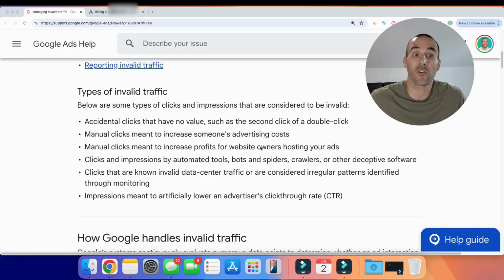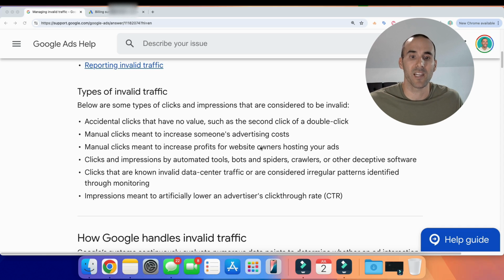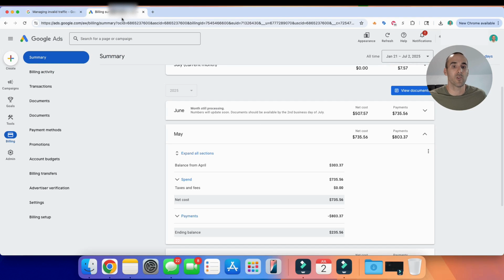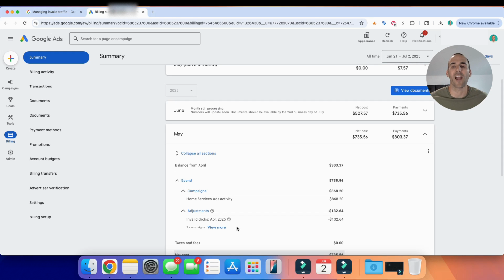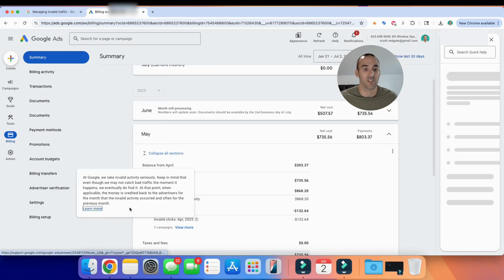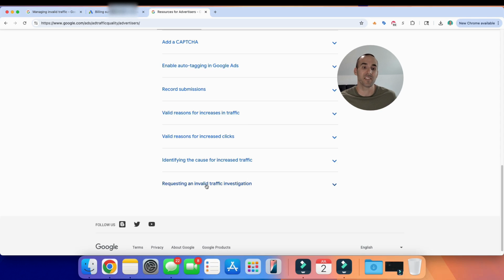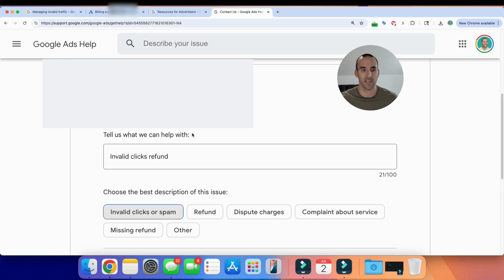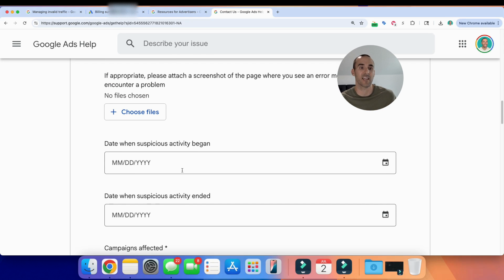Google Ads Invalid Traffic: How to Get a Refund (Step-by-Step Guide)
Have you ever wondered what "invalid traffic" means in Google Ads and how it impacts your budget? 🤔 Or perhaps you suspect you're seeing more invalid clicks than Google is reporting? You're in the right place!

In this video, I'm diving deep into the world of invalid traffic in Google Ads. I'll explain what it is, where you can find Google's reported invalid click adjustments, and most importantly, how you can initiate an invalid traffic investigation if you believe there's a discrepancy.

We'll cover:

What is Invalid Traffic? - A clear definition of invalid traffic, including accidental clicks, competitor clicks, bot activity, and more, as defined by Google. 🤖

Finding Your Invalid Traffic Credits - I'll show you exactly where in your Google Ads billing section you can see the adjustments Google has made for invalid clicks. 💰

Launching an Invalid Traffic Investigation - A step-by-step guide on how to navigate Google Ads to request a manual investigation if you're certain you're paying for clicks that shouldn't be charged. 🔍

Tips for Providing Evidence - Learn what kind of documentation (like server logs or analytics data) you can provide to strengthen your case with Google. 📊

While it can be a long shot, understanding these processes empowers you to protect your ad spend and ensure your campaigns are as efficient as possible. If you've ever had concerns about unusual click patterns or wasted budget, this video is for you!

00:00 What Is Invalid Traffic
01:09 Identifying Invalid Clicks
02:34 Investigation Process
04:28 Final Tips